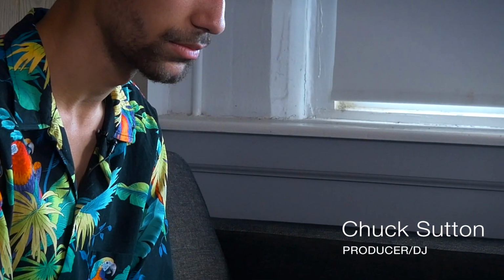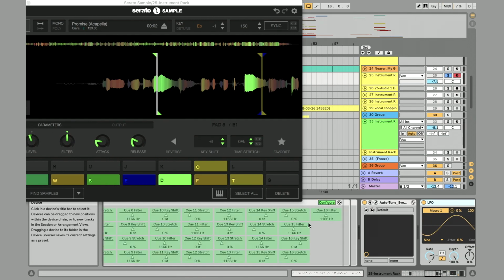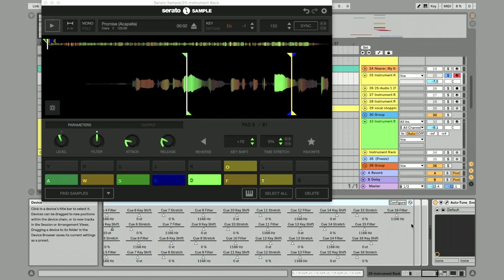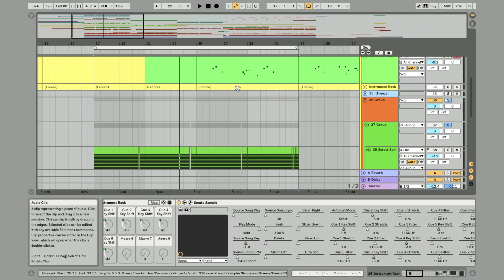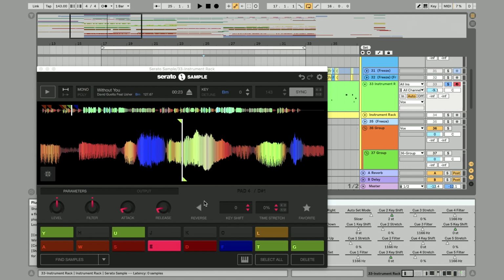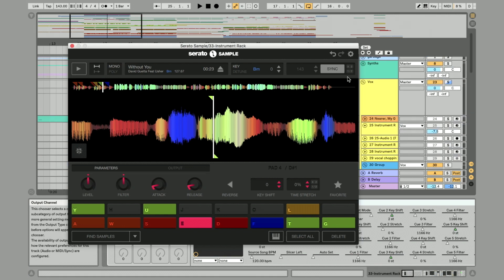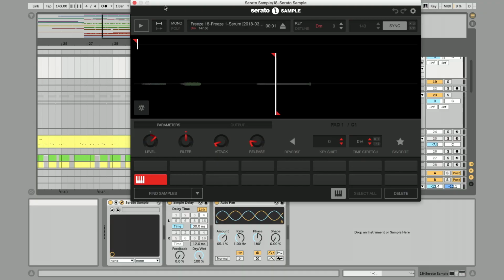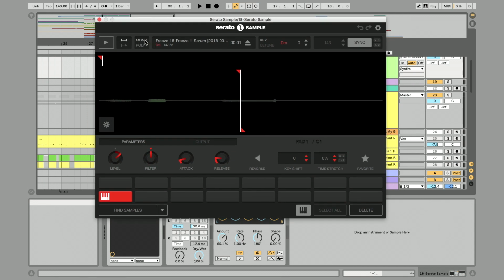Chuck Sutton | Sample This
Right when you thought the impossible has been done, the mad scientist Chuck Sutton shows you his unorthodox ways to freak Sample even more Check out his track "Somebody" on Soundcloud & Spotify